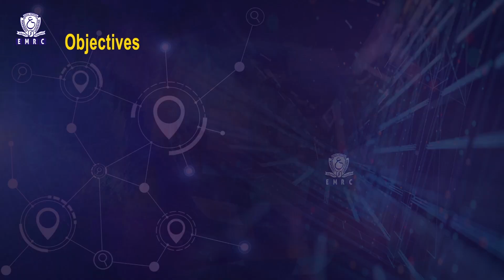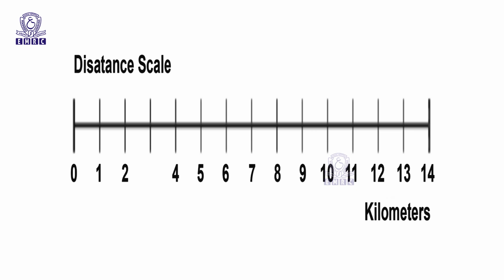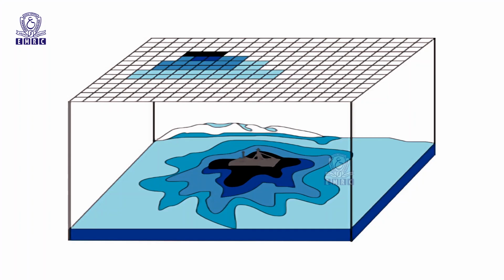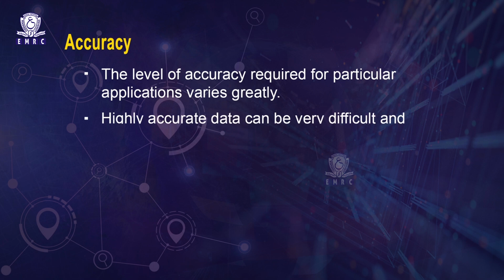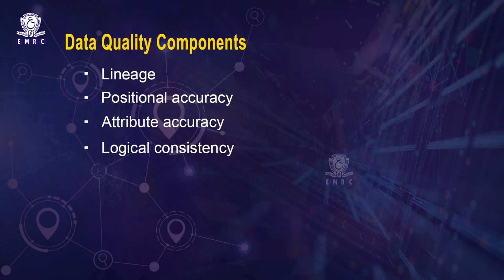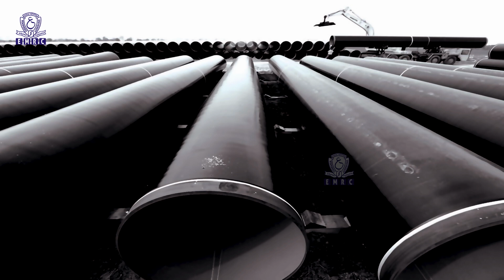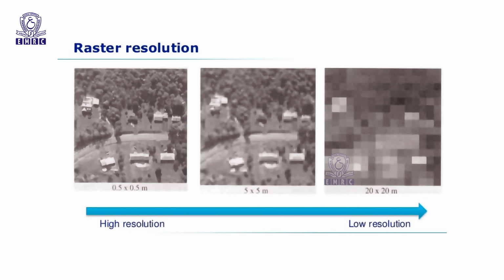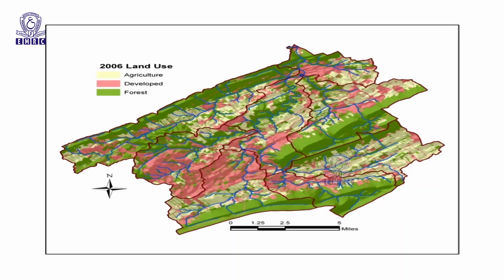26 Spatial measurement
B.A Geography
Geographic Information System (GIS)
26 Spatial measurement